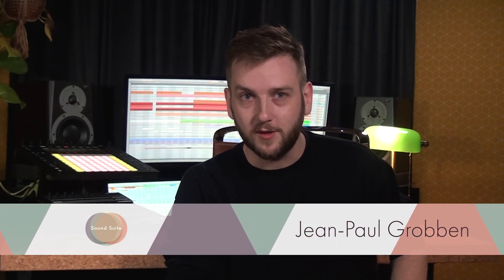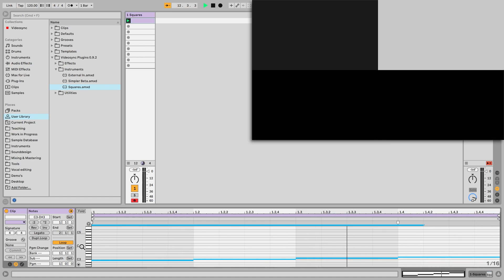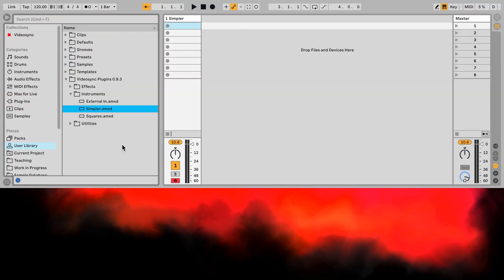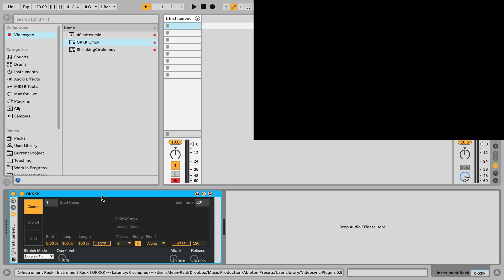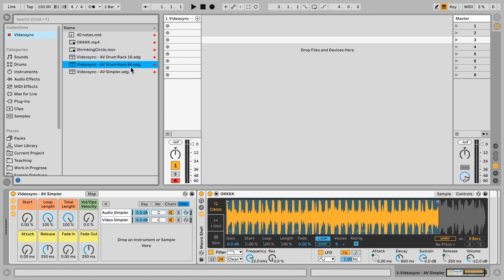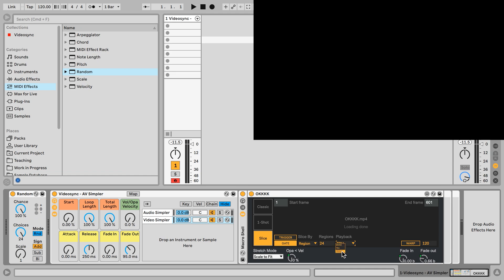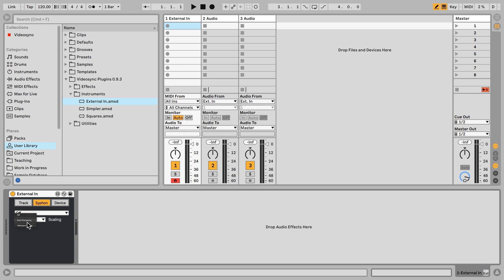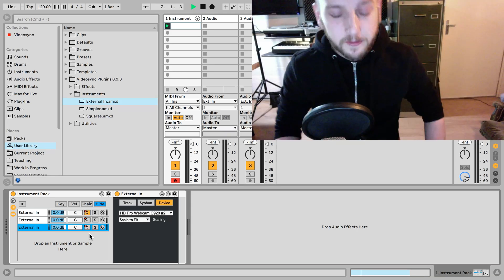Using Video Instruments in Ableton Live 10 [Videosync Miniseries Pt.2]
This is the second part of an in-depth miniseries I’m doing on Videosync. In this video I'm covering all of Videosync's instruments and demonstrate their ease of use.

➤ Videosync Extensions is no longer available for download.

Versions in this video:
Ableton Live Suite 10.1
Showsync Videosync 0.9.3

Timestamps:
00:00 Recap of part 1
00:27 Squares
03:16 Simpler
04:31 Simpler: Combing video Simpler with audio Simpler
06:32 Simpler: Slice mode
08:13 External In: Track mode
08:52 External In: Syphon mode
09:31 External In: Device mode
10:51 Outro

SoundSuite is run by Jean-Paul Grobben, Ableton Certified Trainer from Amsterdam, the Netherlands.